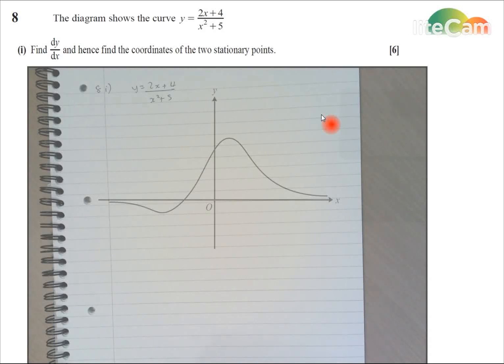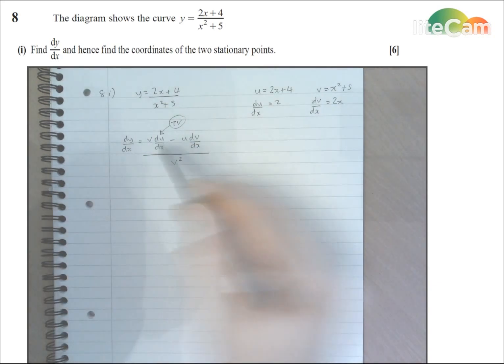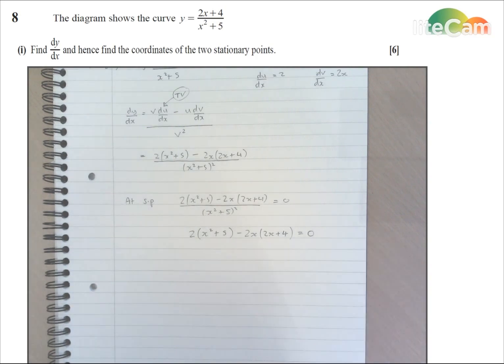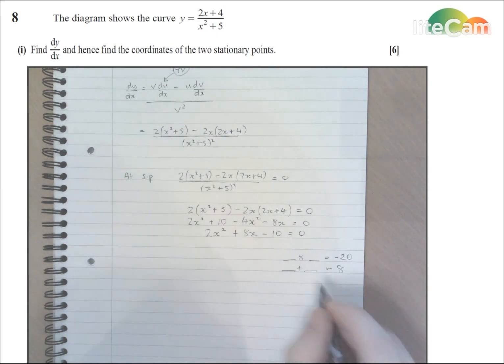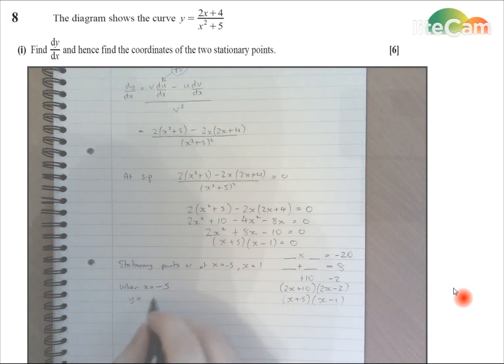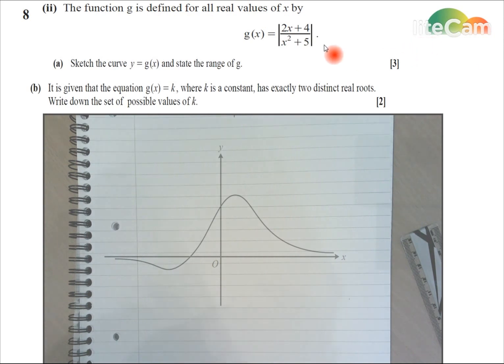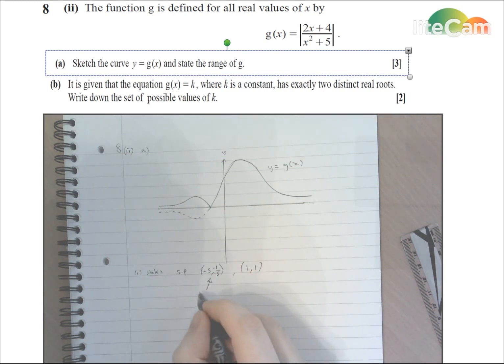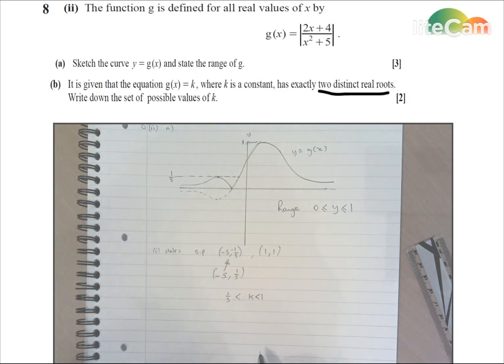OCR Core 3 | June 2014 | Q8 | Video Solutions | A Level Maths